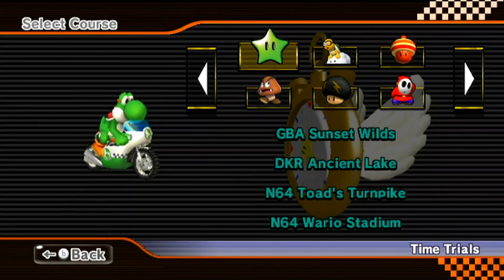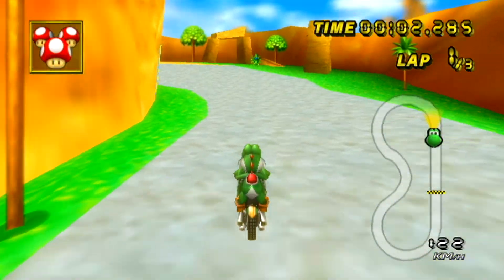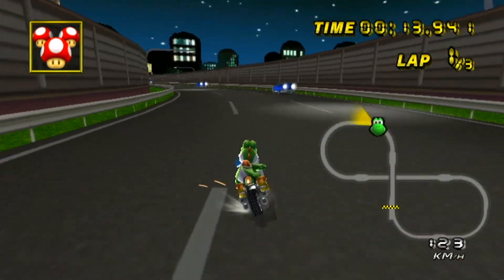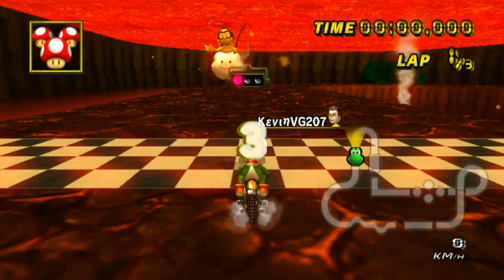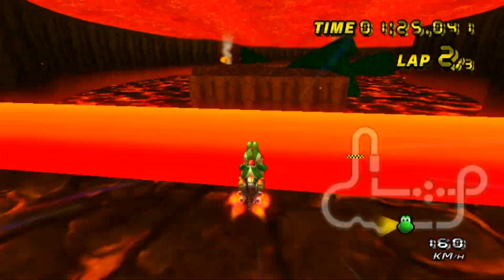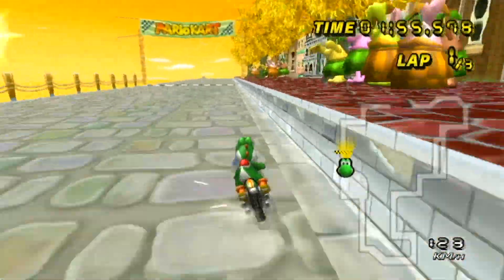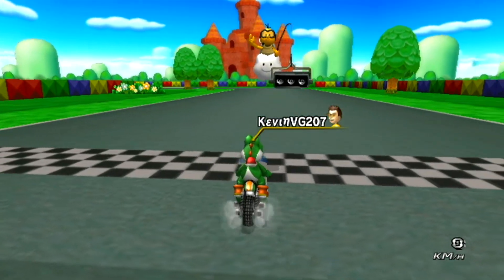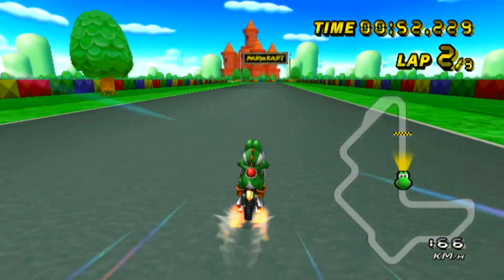200cc On All CTGP Custom Tracks! (Cups 45-48)